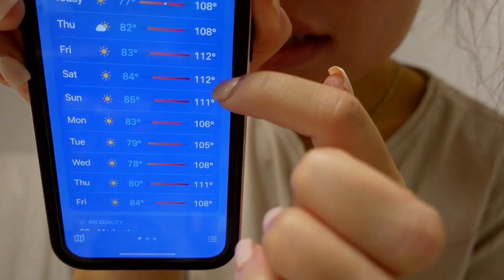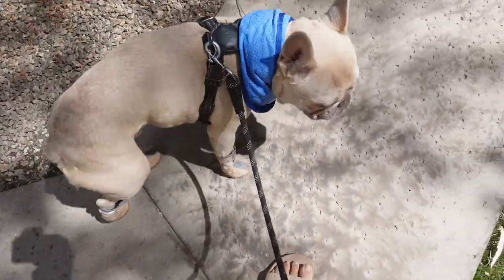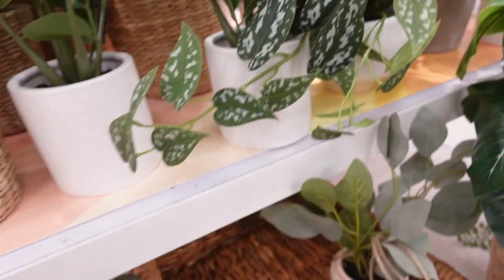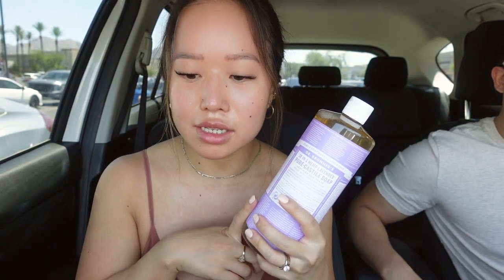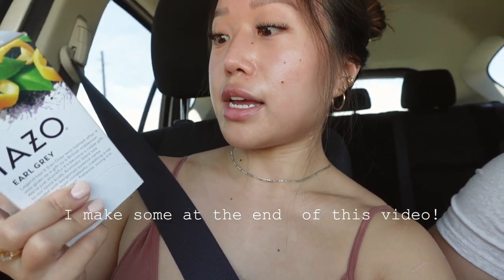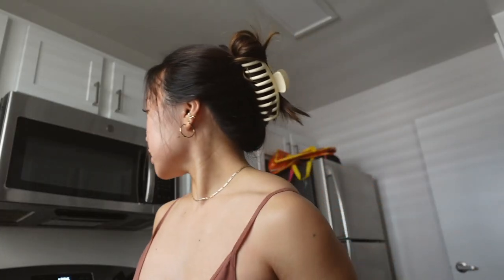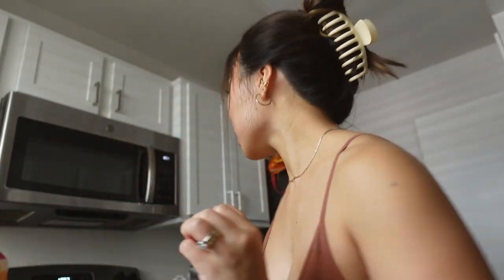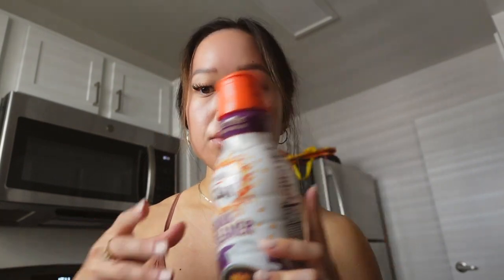I'm obsessed with drinking this, target haul, day in the life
Day in the life.. AZ heat, shopping at target, and vegan london fog recipe!

Mentioned in this vlog:
Milo’s shoes (size #5)
Milo's cooling bandana
Milk frother

Equipment:
Mini tripod